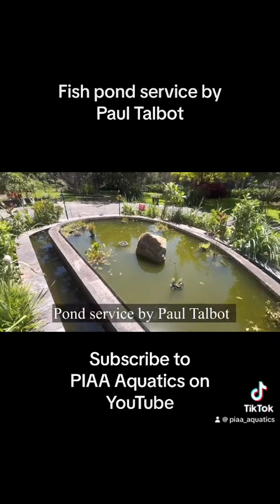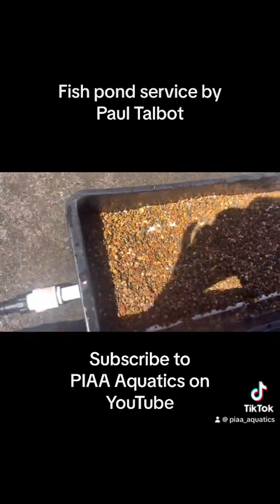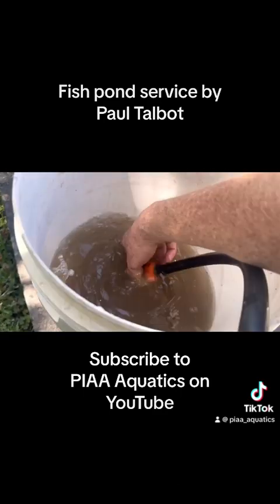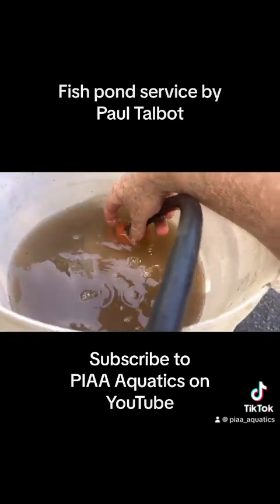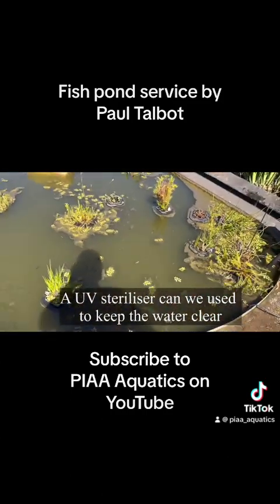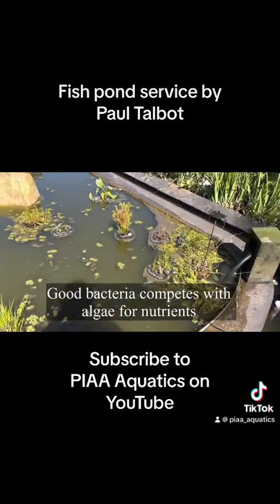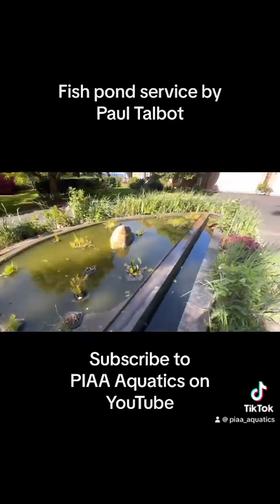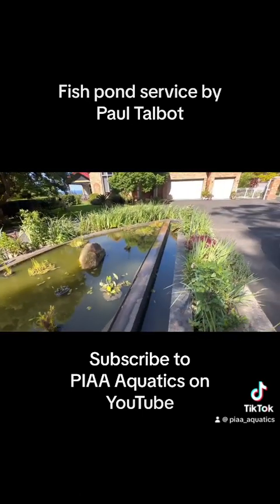Pond service by Paul Talbot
Join the Pet Industry Association of Australia